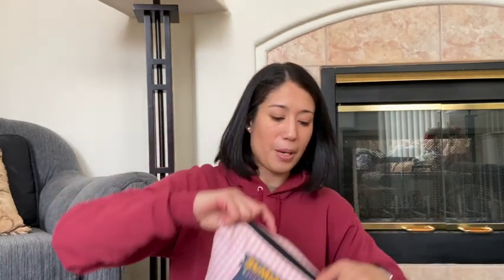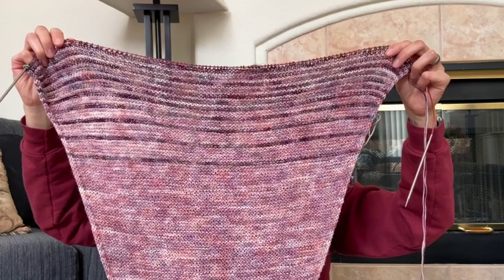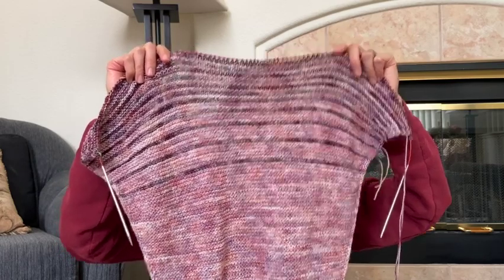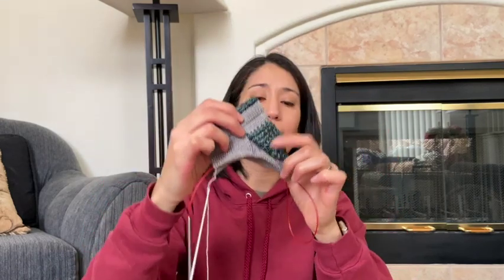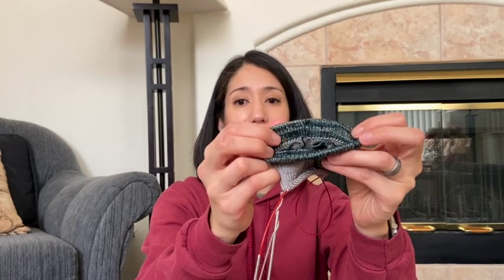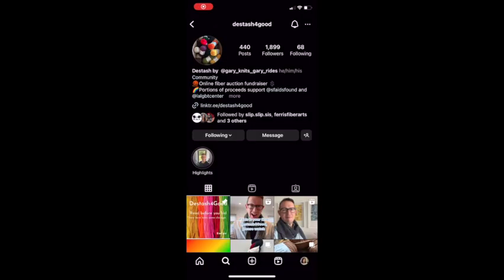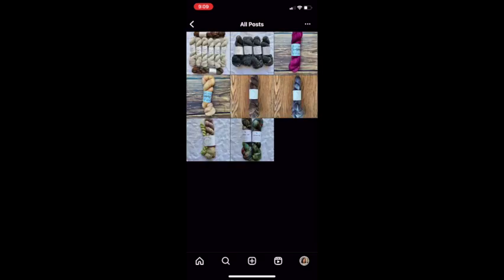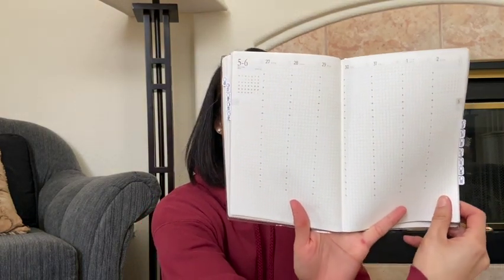Episode 36: How Many Test Knits?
00:00 - Intro
01:07 - Finished Objects
01:48 - Works In Progress
11:21 - Destash for Good
13:48 - Acquisitions
14:23 - Reading/Watching
15:01 - Coming Up
17:02 - Outro

FINISHED OBJECTS

- Fight Club 1 -
Yarn: “Dark Blue Turquoise” by Biches & Buches, purchased at La Mercerie
Pattern: I can’t talk about it yet! It’s a super secret test knit!

- Engrain Shawl -
Yarn: “Mother’s Scarf” “Enchanted Forest” “Right Thing” by Hickory Lane

- Color Drop Socks -
Yarn: “Old Romance” by The Cozy Knitter
Pattern: This pattern is currently in test.

- Elizabeth Socks -
Yarn: “Wallflower” by Explorer Knits and Fibers
 “Gormenghast” by Grenouille Co.

- Northeasterly Blanket -
Yarn: All of my scraps and Row One Minis!

DESTASH FOR GOOD

to help him raise funds for LifeCycle. Check out his YouTube Channel and Instagram on how you can participate!

ACQUISITIONS
None!

READING/WATCHING

“Only the Good Spy Young” by Ally Carter

“Downton Abbey” (Amazon Prime Video)